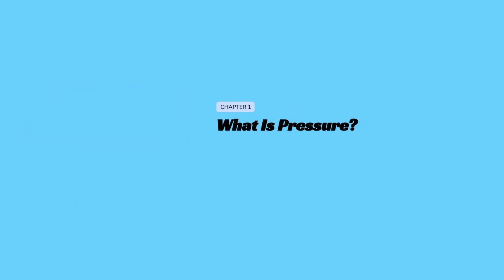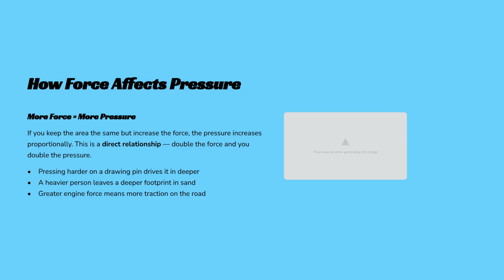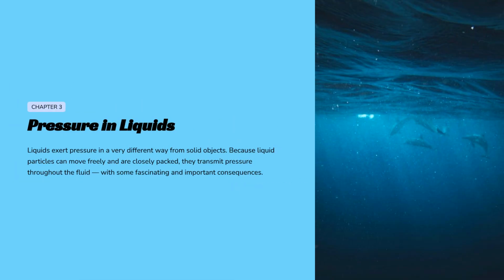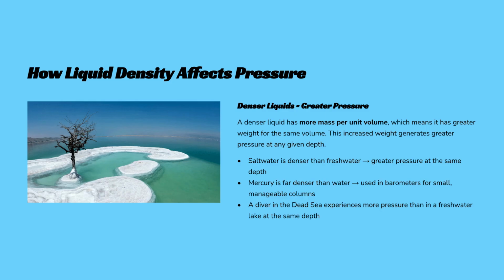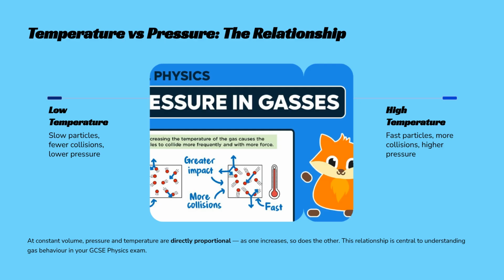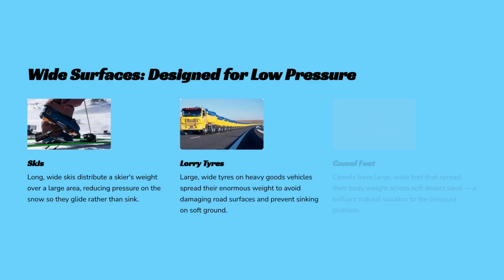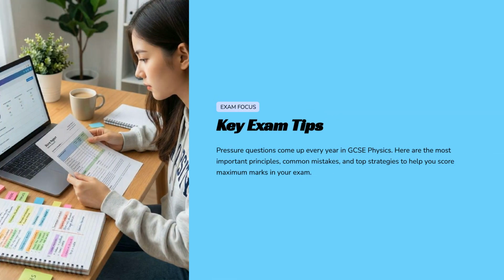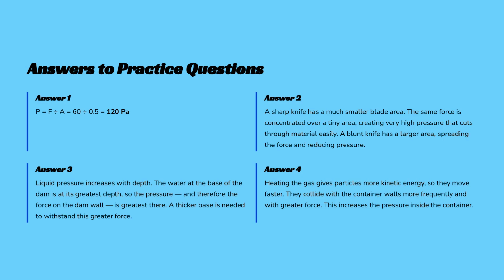Pressure Explained | GCSE Physics Revision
Pressure explained simply for GCSE Physics revision.
In this video, we cover pressure in solids, liquids, and gases, including the pressure equation and how forces are spread over areas.
You'll learn:
What pressure is
Pressure in solids
Pressure in liquids
Pressure in gases
Pressure calculations
Perfect for GCSE Physics students revising Forces.